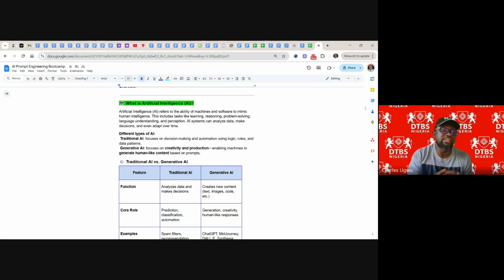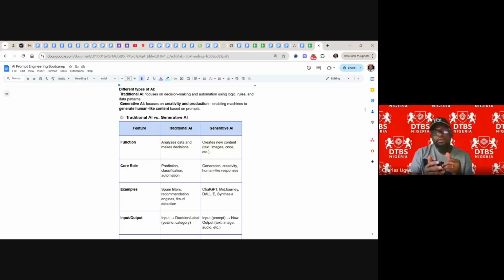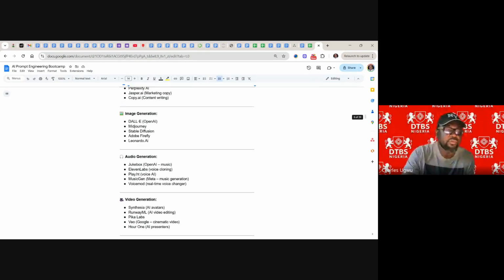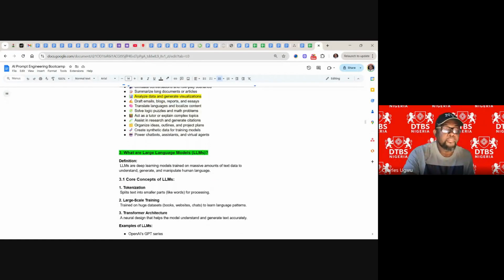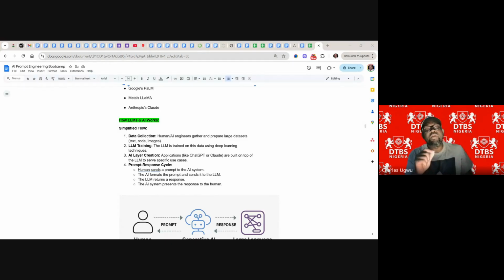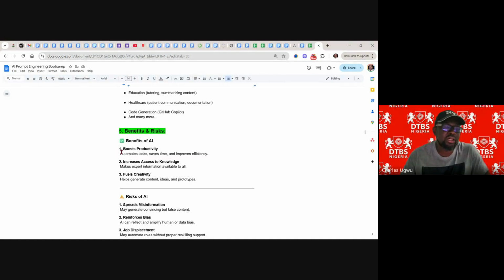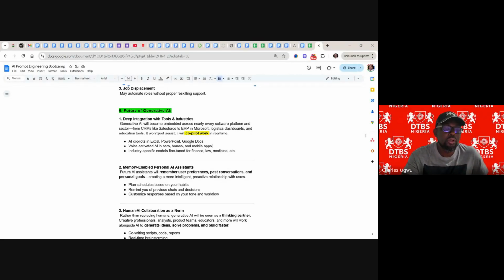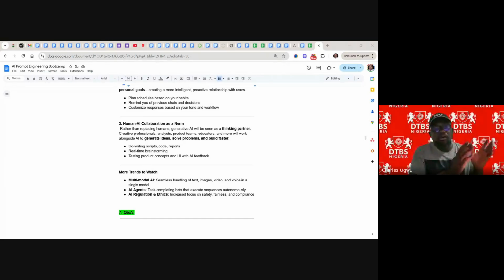2. Introduction to Generative AI & Large Language Models LLMs